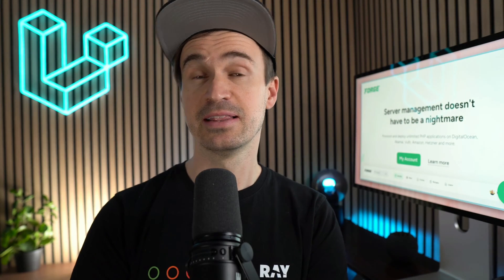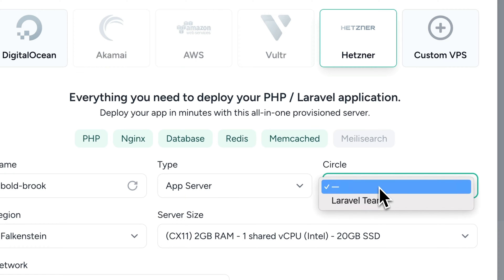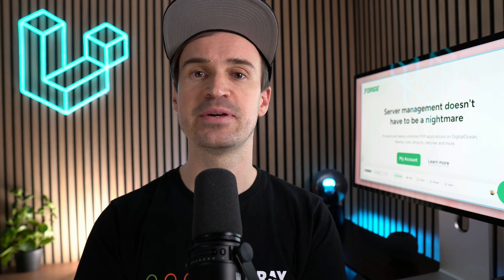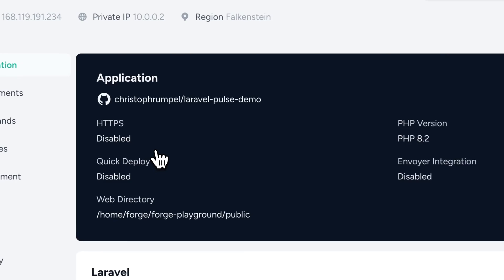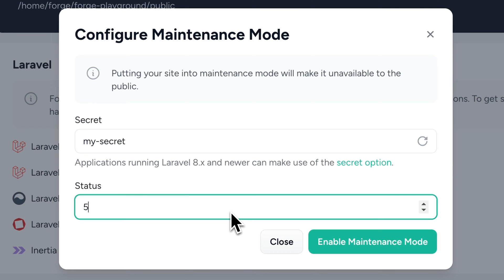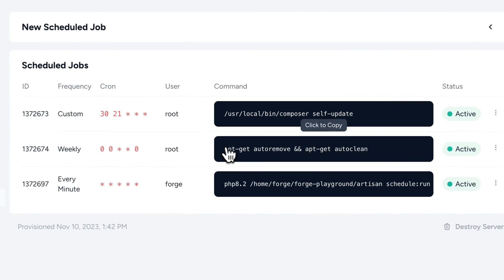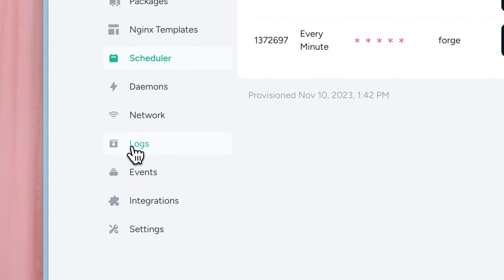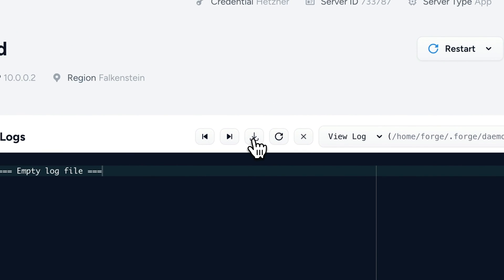Updated Application Panel, Pick Circle On Server Creation & More on Forge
The team added some new features to Laravel Forge for you:

🟢 Pick a circle when creating a server
🔧  Maintenance options now inside the app panel
👺 Look at deamon logs on the Logs page
⬇️ Download log files

00:00 Welcome
00:06 New Circle Option
00:29 Maintenance Options
00:54 Run Schedule Jobs
01:09 Log Updates
01:30 Postgres 16 support